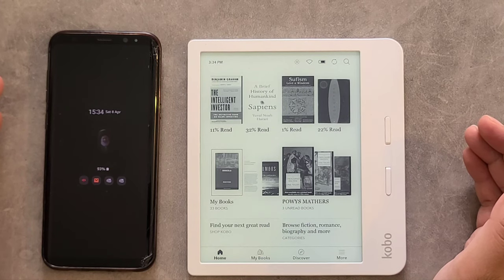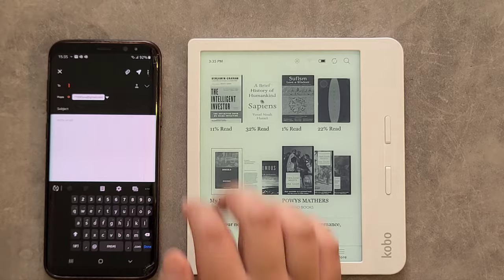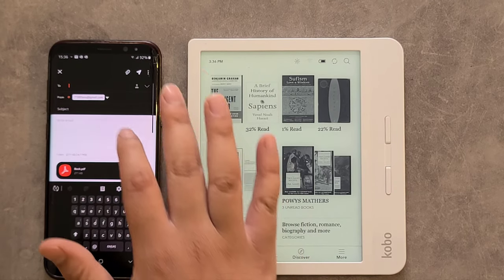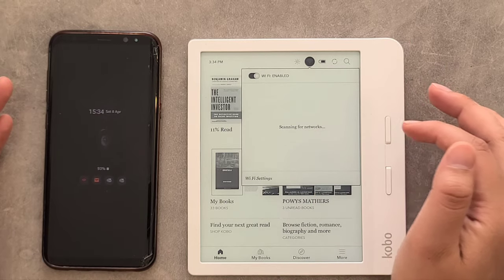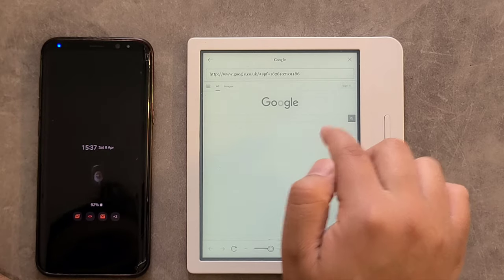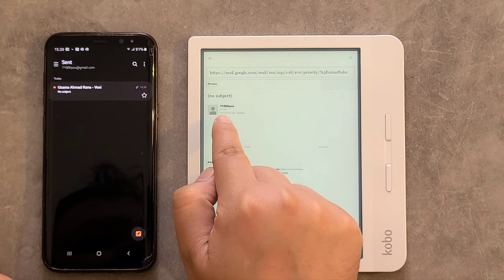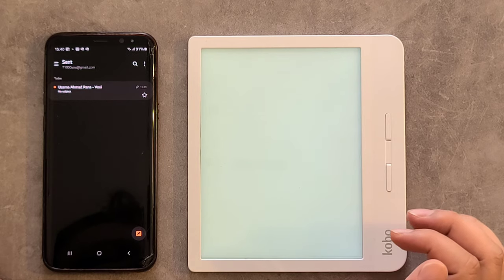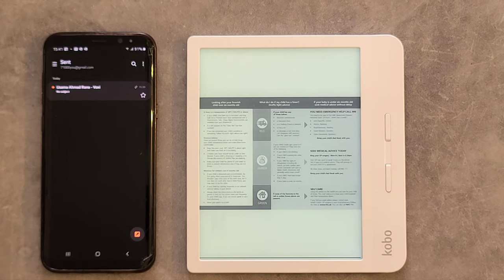TRANSFER Downloaded BOOKS to KOBO wirelessly?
how to wirelessly transfer books and PDFs downloaded on to phones or computers to kobo ereader.